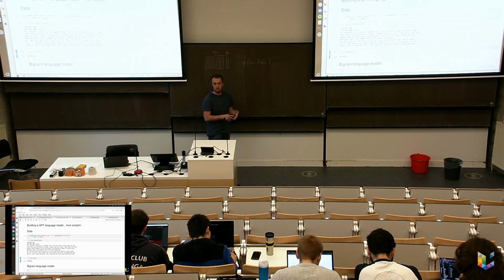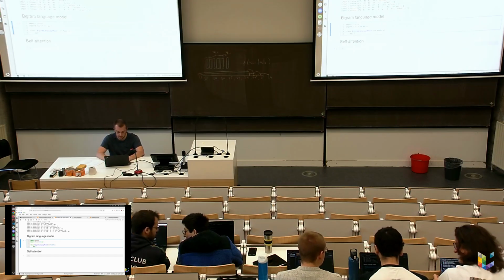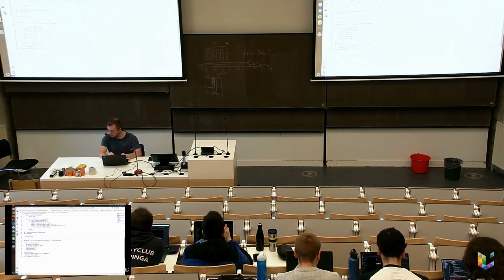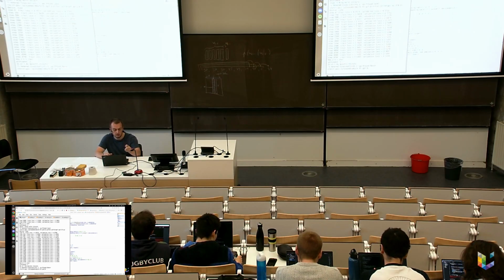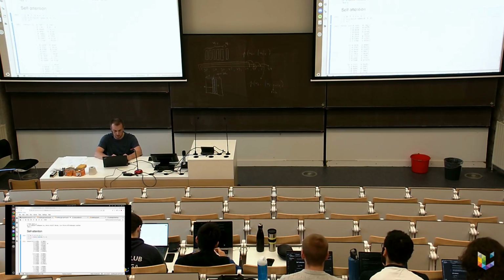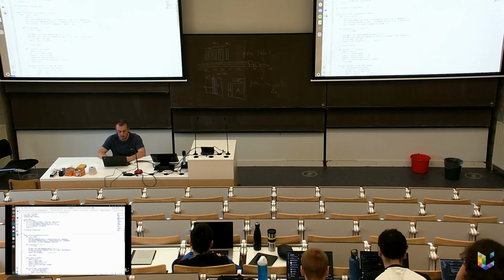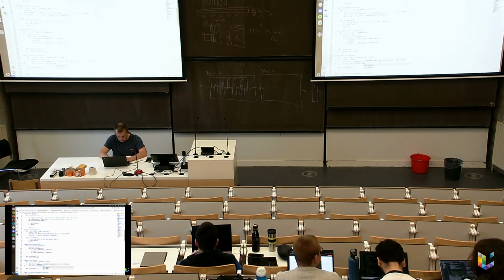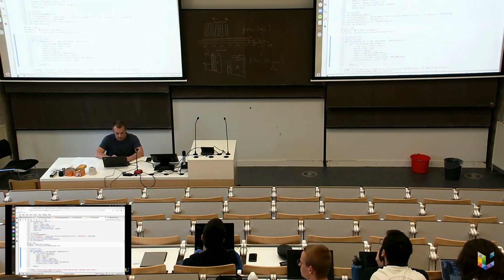INFO8010 Lecture 8: GPT, from scratch!